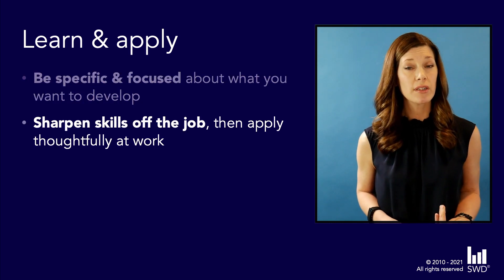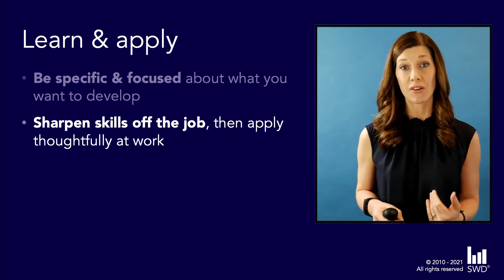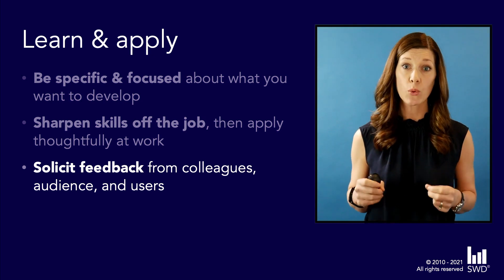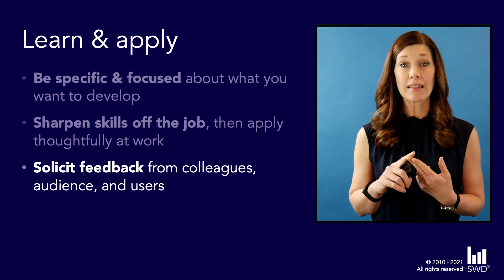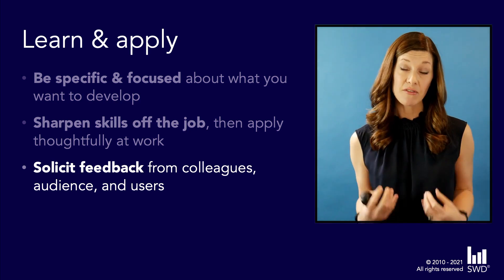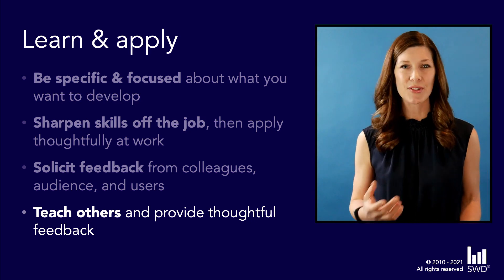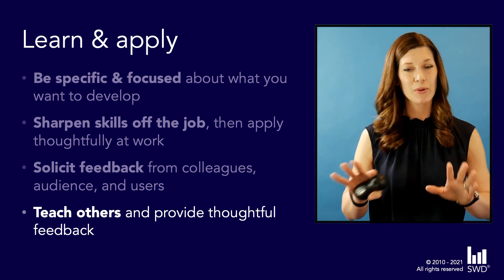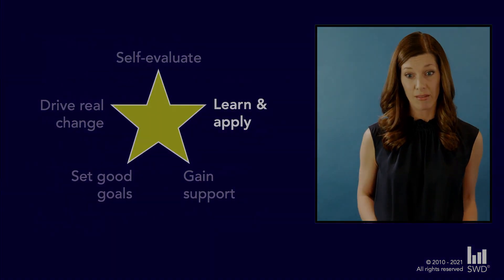Become a data viz SUPERSTAR: PART 2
In part two of this five-part series, Cole Nussbaumer Knaflic outlines her recommendations for targeting your data communication learning—trying new things out in low risk places first, then applying thoughtfully to your work. She also outlines how to get good feedback from others and teaching as a way to learn.